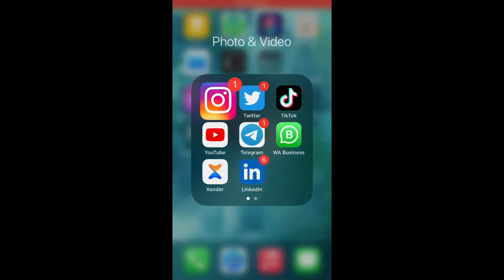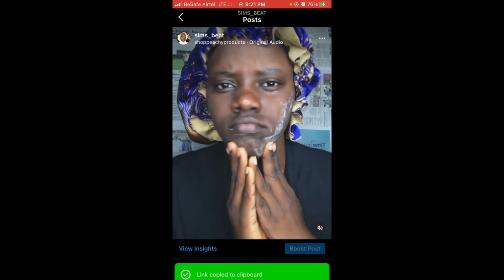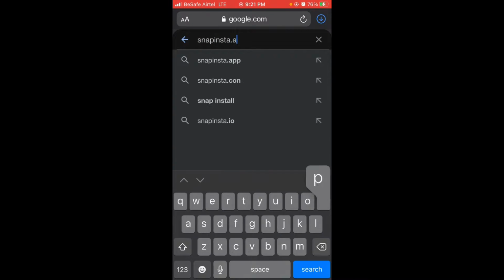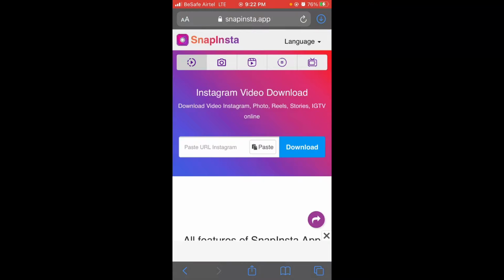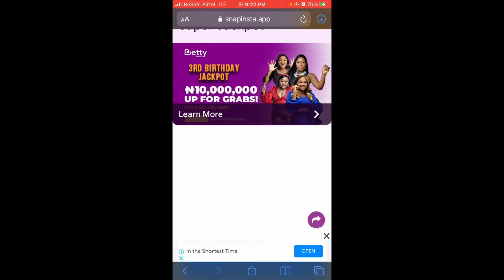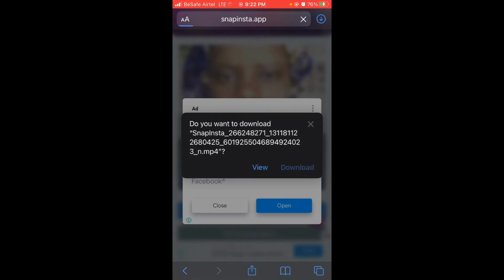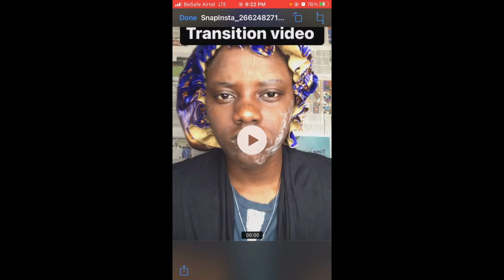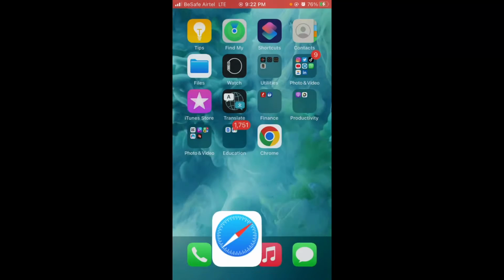HOW TO REMOVE IG REELS WATERMARK || easy and free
When you post a video on IG reels and you also want to post that same video on another app. The first thing that comes to your mind is to save the video from the app right?
But when you save the video directly from the IG app. Instagram does three bad things to the video:
1. It reduces the quality
2. It remote audio and;
3. It leaves the reels watermark on it,

Anyways, I use a website called snapinsta.app to avert all of these problems.
Its not an app. Its a website. This video explains how to use this website step by step.

How to: zoom effect

How to color grade your videos